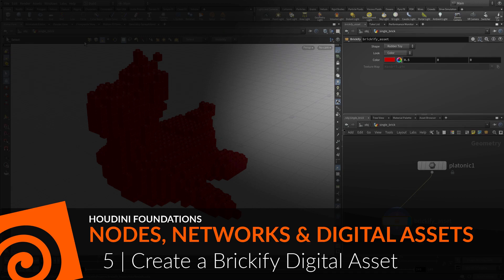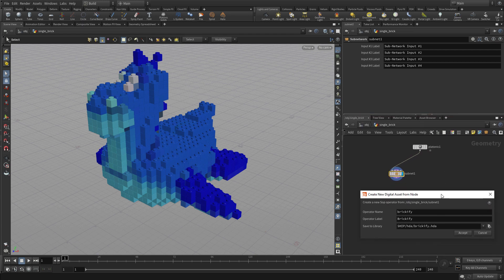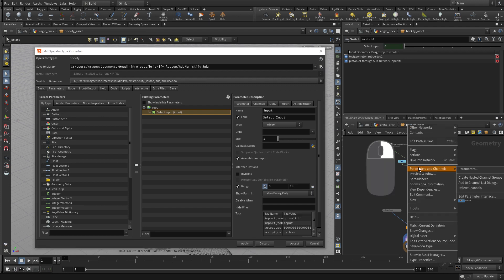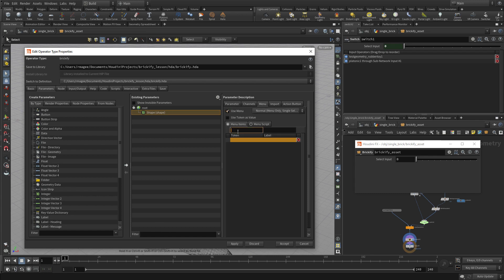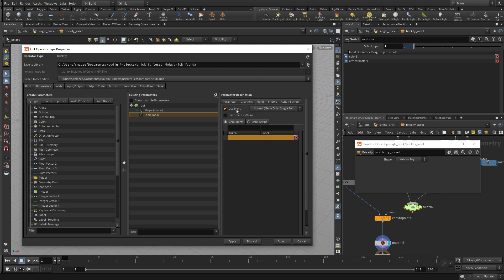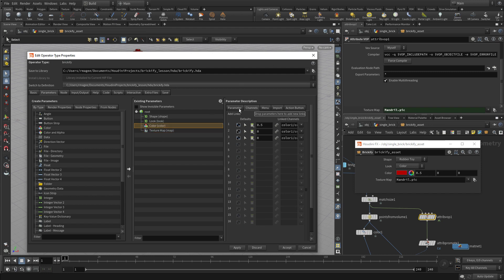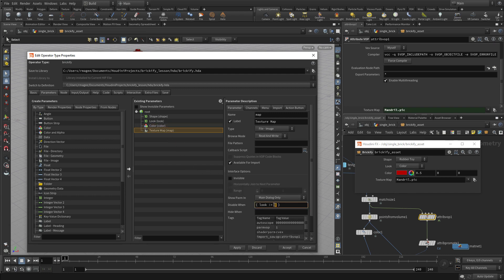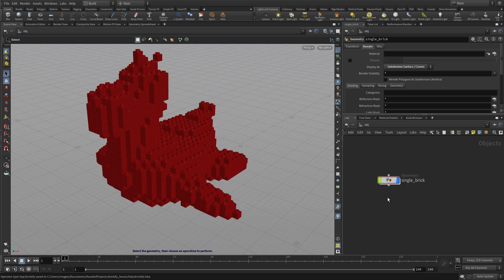Houdini Foundations | Nodes, Networks & Digital Assets 5 | Create a Brickify Digital Asset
Now that the brickify recipe is working and the nodes are wired together properly, you are going to wrap up some of the nodes to create a single Houdini Digital Asset [HDA] node. Now you can share the network with parameters from inside the asset promoted to the top level to create an interface that can generate unique results each time the asset is used.